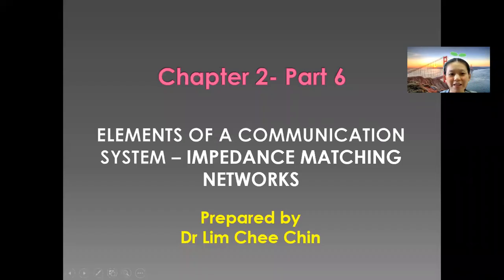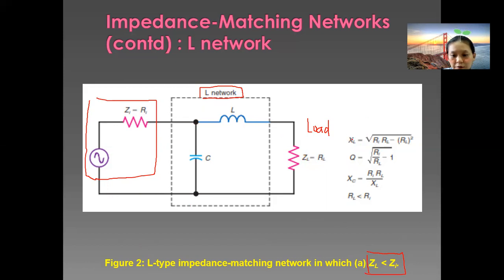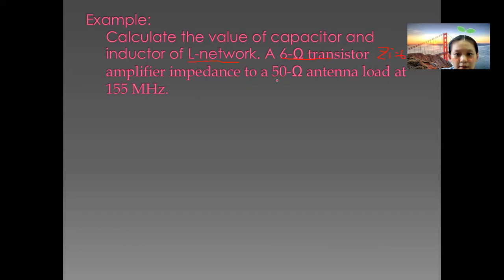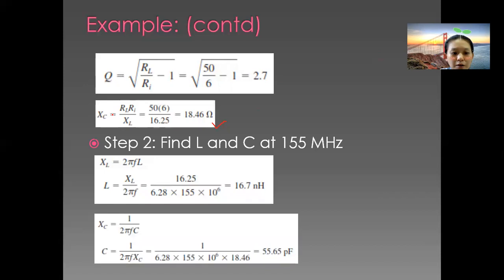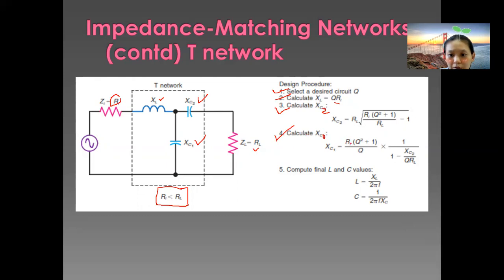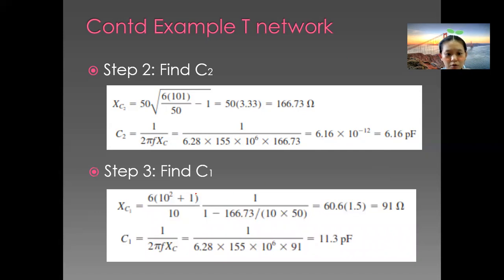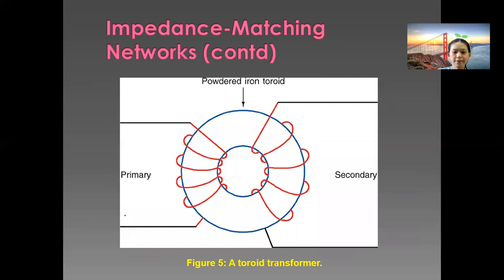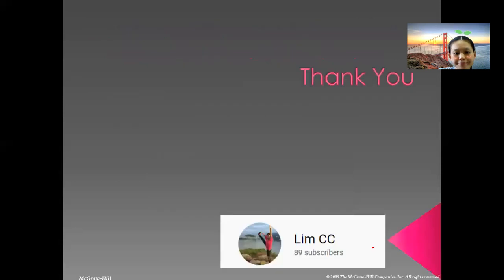Impedance Matching Network & Example Solution